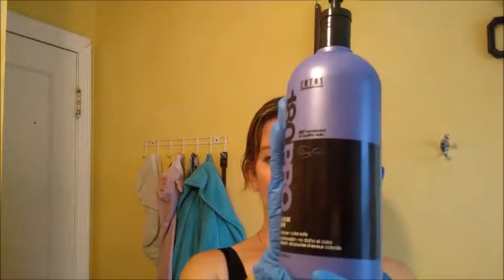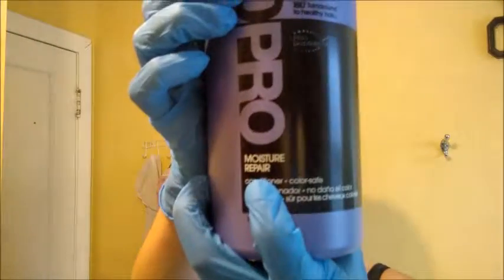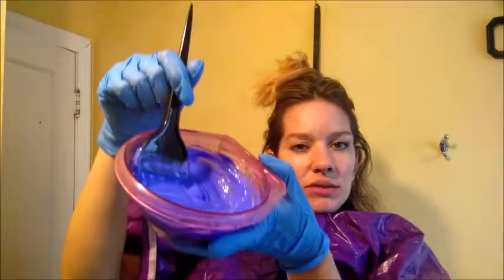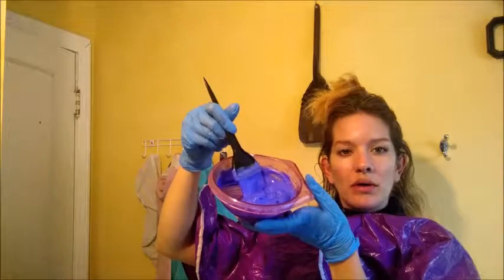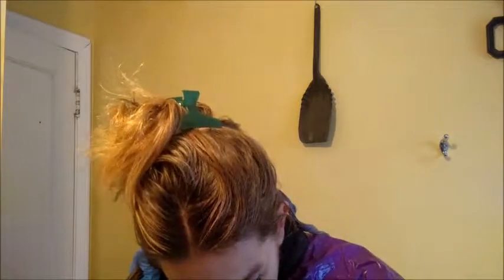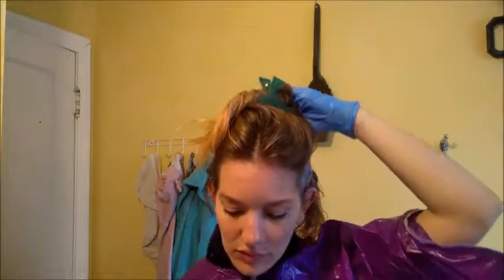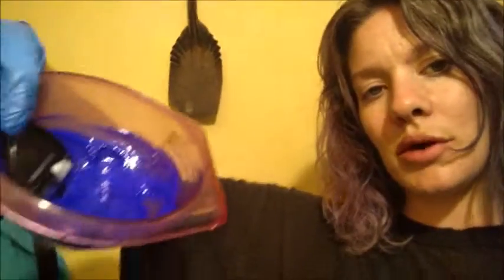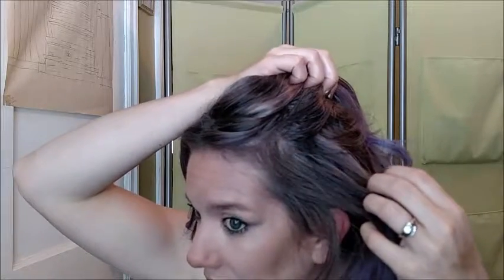How To Color Your Hair Purple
This title pretty much says everything!  I colored my hair purple and I show you how to do everything!  So if you want to know how to do either purple hair color or another fashion color using Manic Panic or direct dye, just watch!

I got my inspiration from Carrington Durham.  She has a lot of fun videos and I loved watching her hair color video.

I love making videos so I’m always open to new content!  God Bless and have a great day!